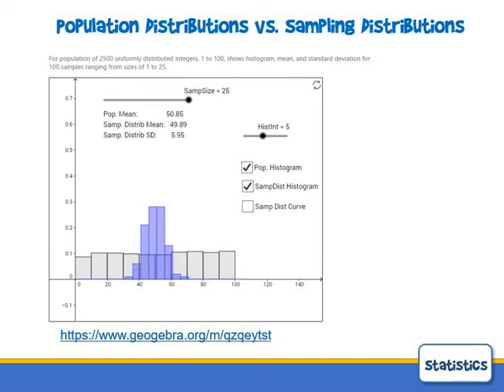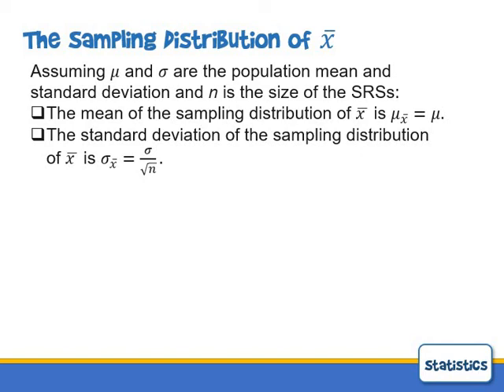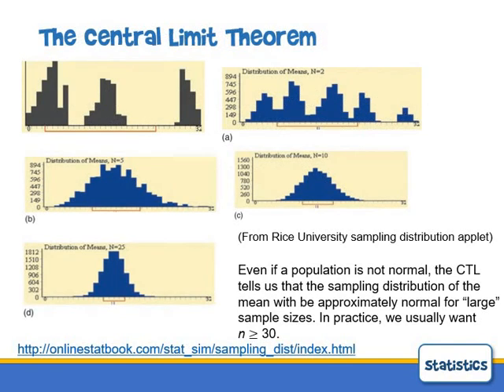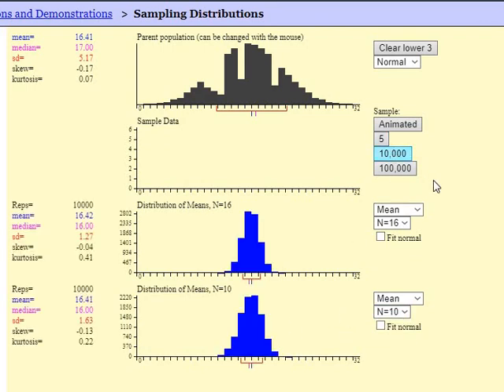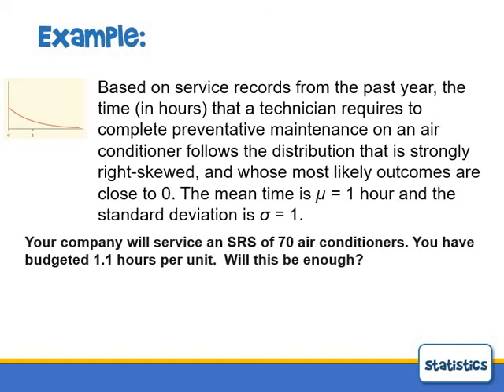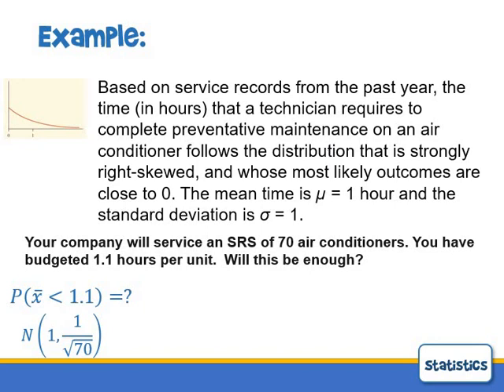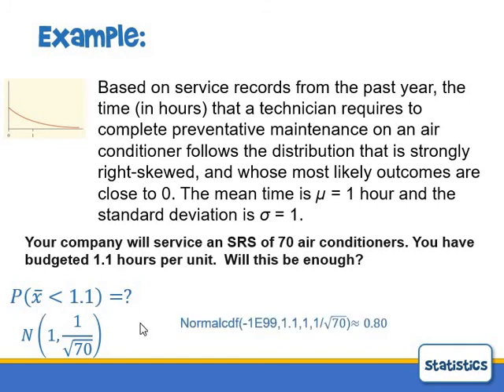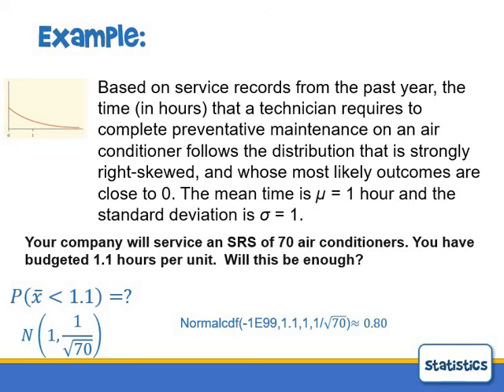Sampling Distributions (CLT) Part 2